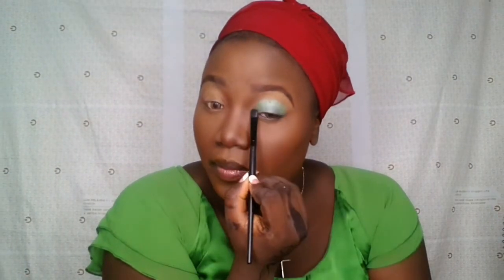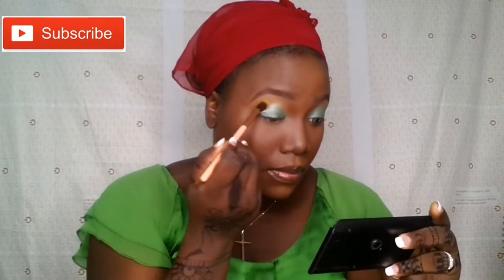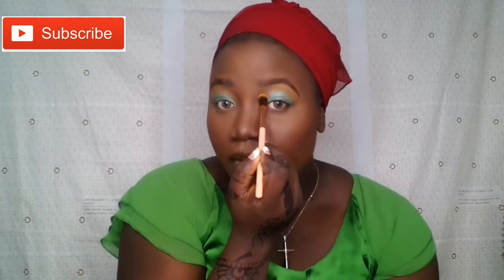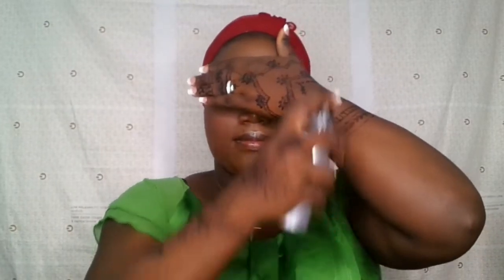Metallic Green Eye Makeup Tutorial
Hey Goz Squad

Today's makeup  is a mettalic green makeup tutorial. It is woman of colour friendly and has a complimentary orange lip to it. I had so much fun filming this and I hope you enjoy watching.

Till my next one, Love u all.